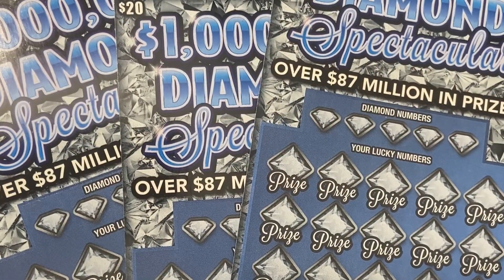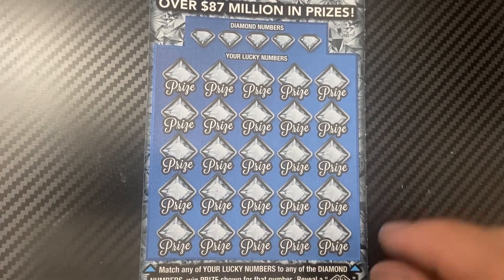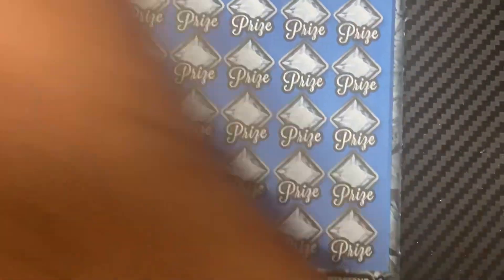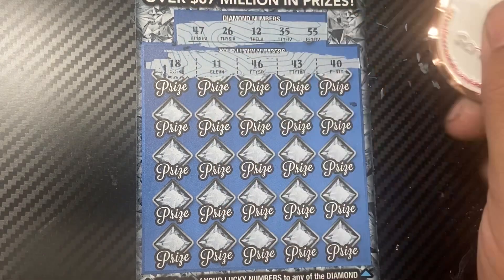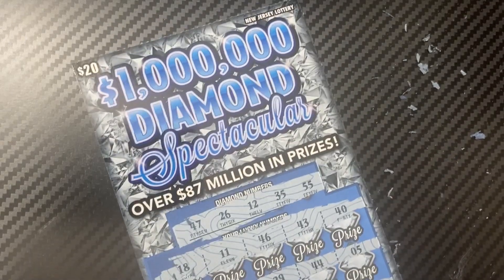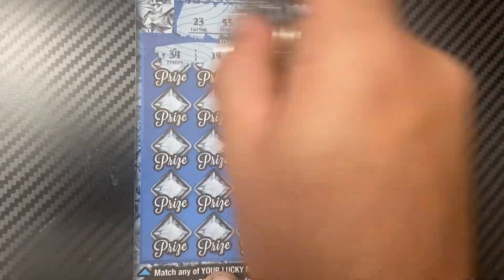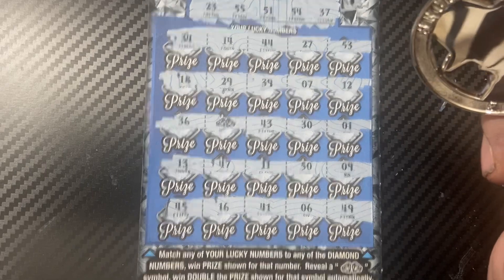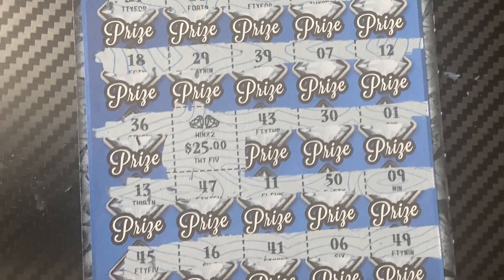💎Found the Double Diamonds! Enough For Profit? $1,000,000 Diamond Spectacular Session NJ Lottery💎